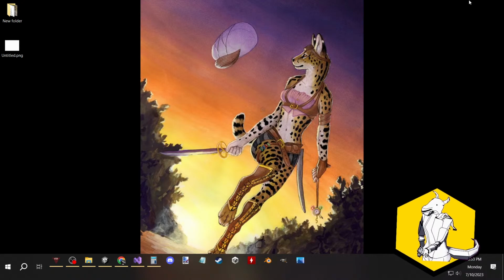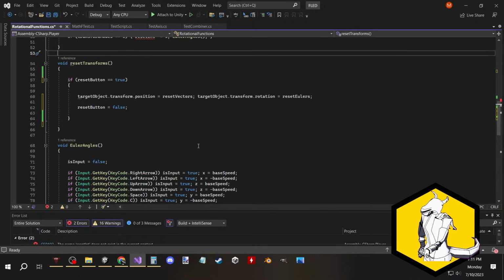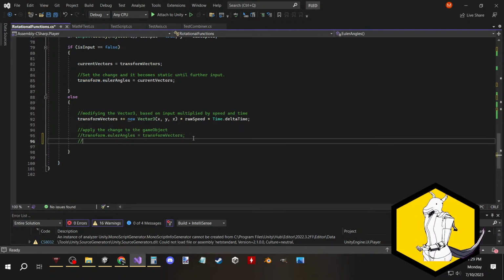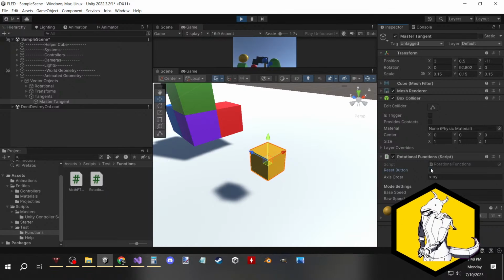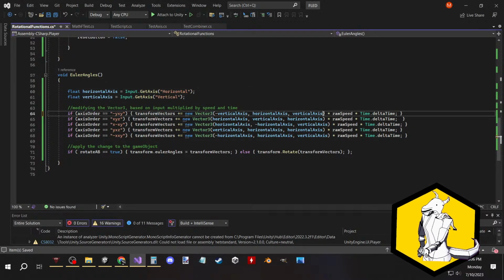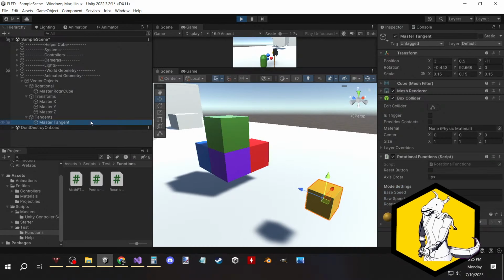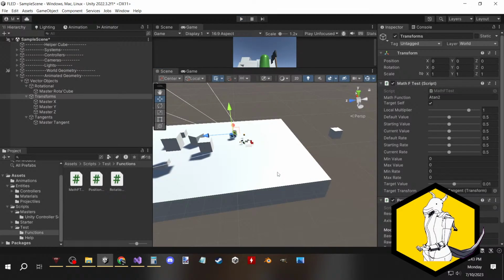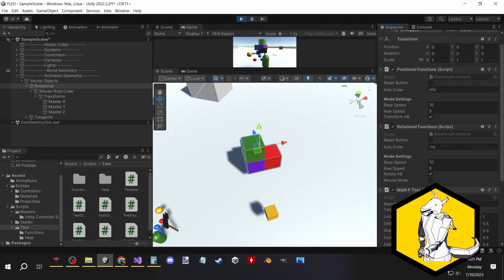ModTyrant's Unity Stream # 11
Back to the grind!